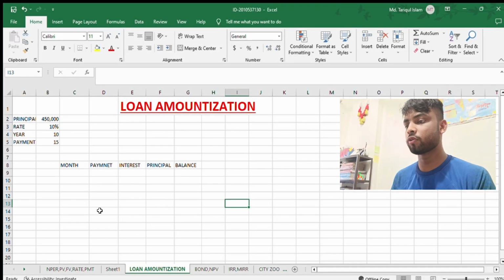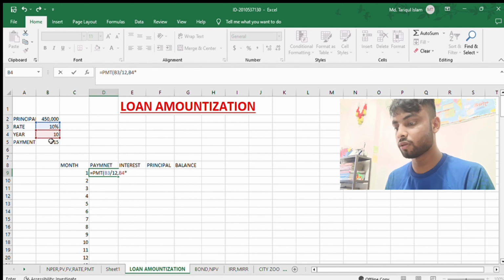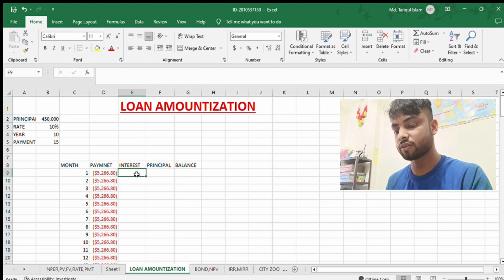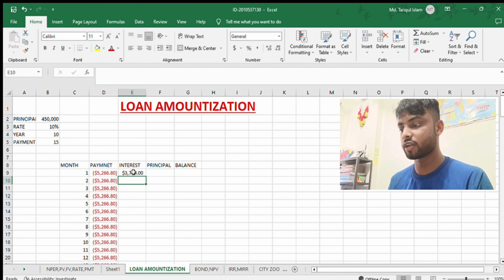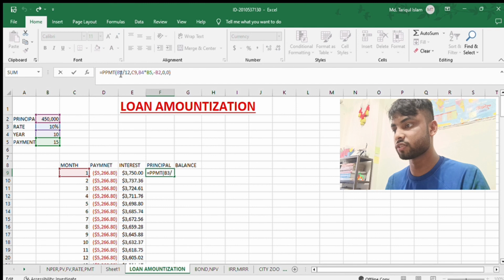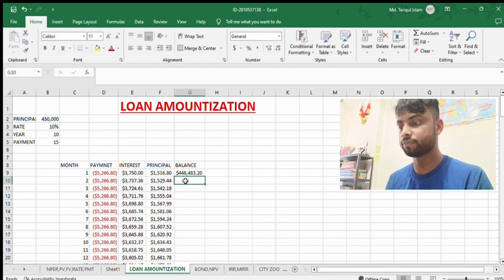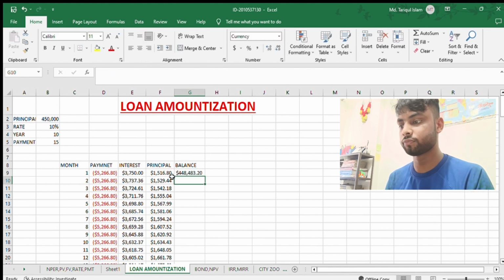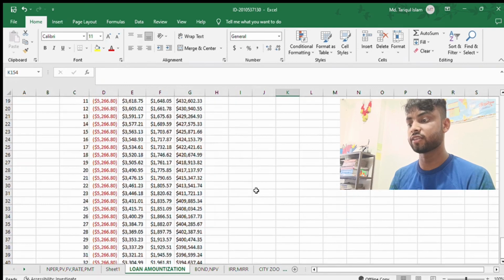How to Calculate "LOAN AMORTIZATION" in ExcelSheet.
This tutorial is about LOAN AMORTIZATION. Here, I will show you How to easily Calculate Loan Amortization using Microsoft Excel.